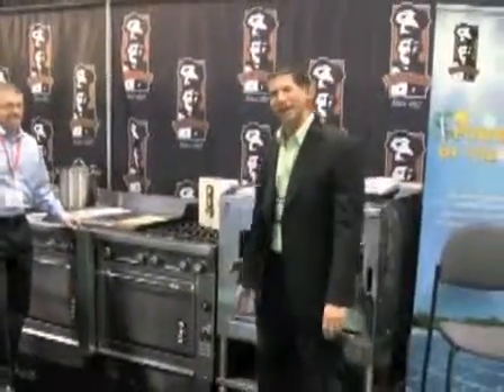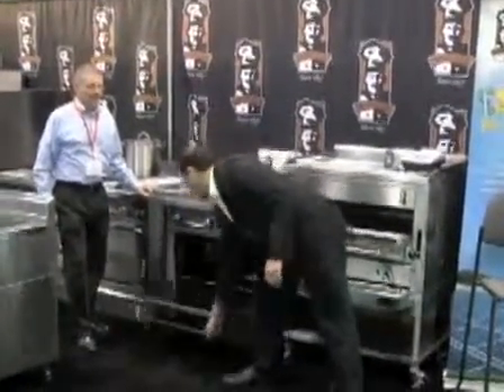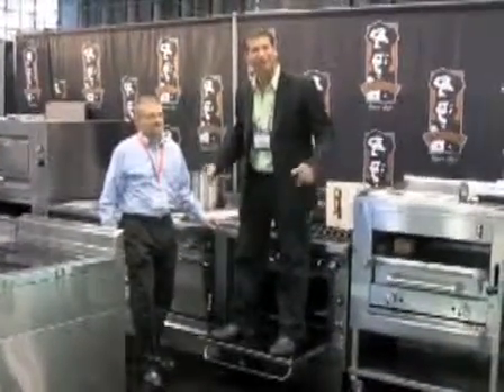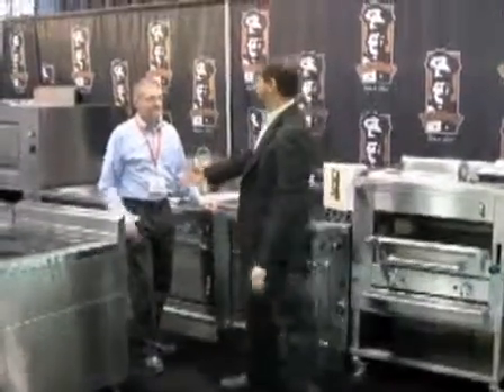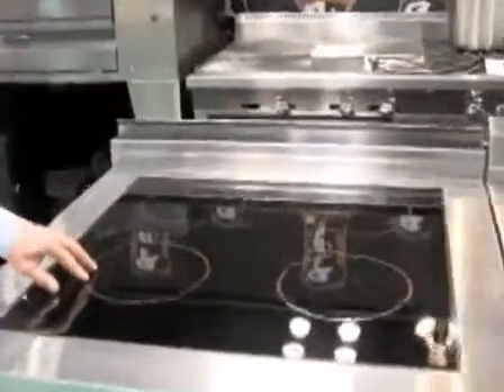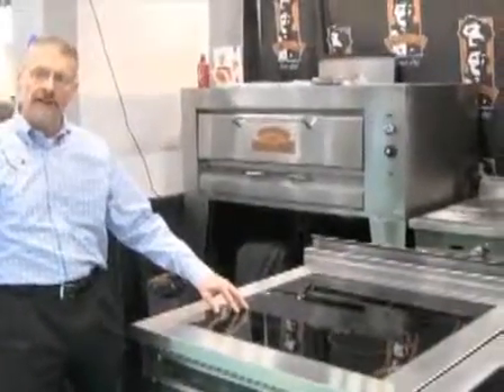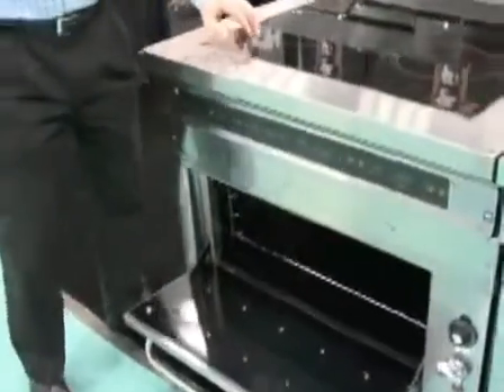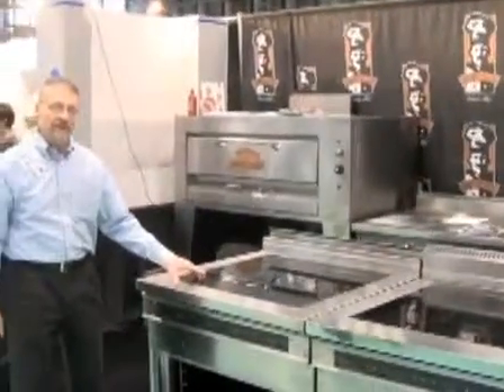Montague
The New York Food Review Magazine is thrilled to include the Montague Ovens as part of our Innovations Video Series.